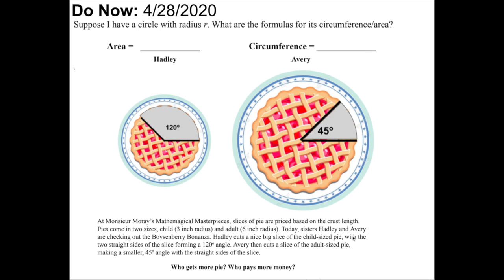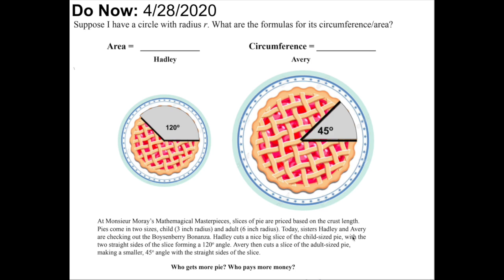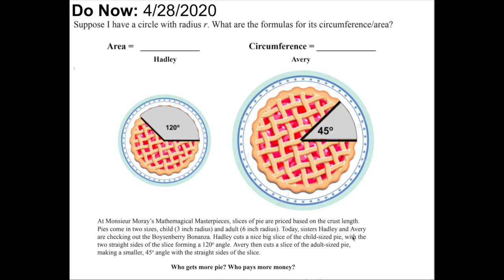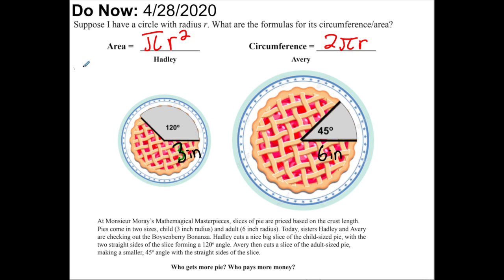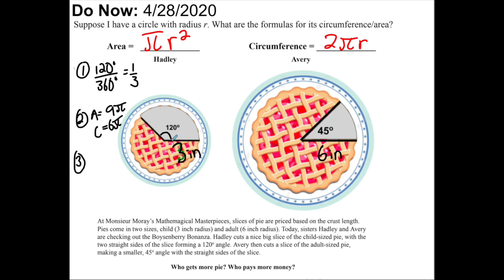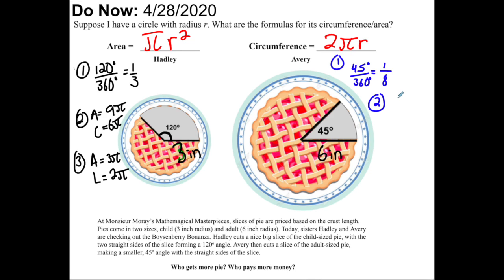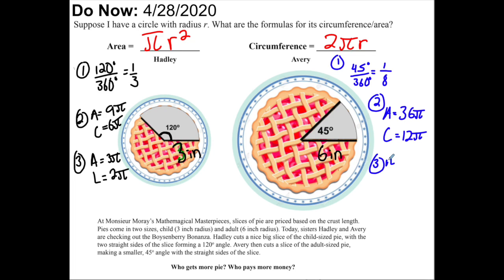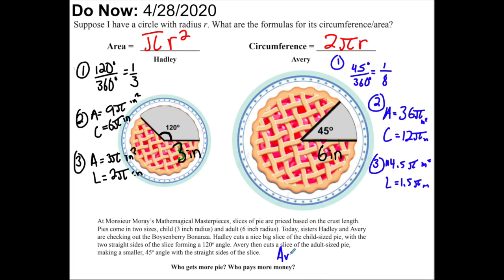Course II Honors Do Now 4/28/2020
Hey folks! In this Do Now, we get introduced to radian angle measure by starting out our investigation with a problem that's (hopefully) easy as pi(e)! Make sure you know the area and circumference formula, and take a look at any of my past videos if you are still struggling with calculating sector area and arc length. Best of luck, don't forget to love math, and remember...you can do it! :)